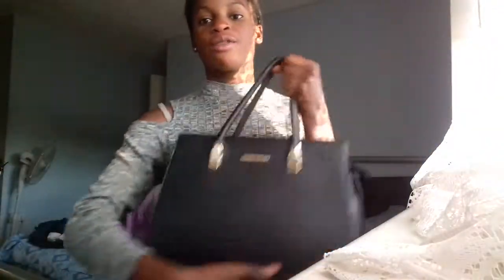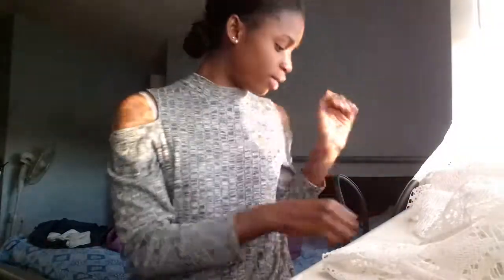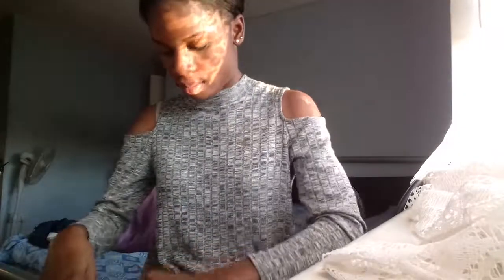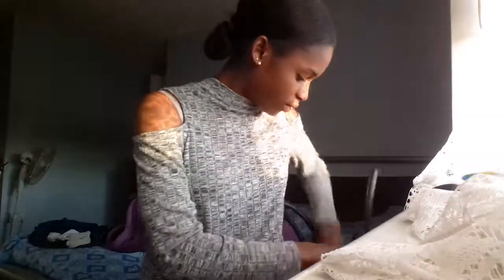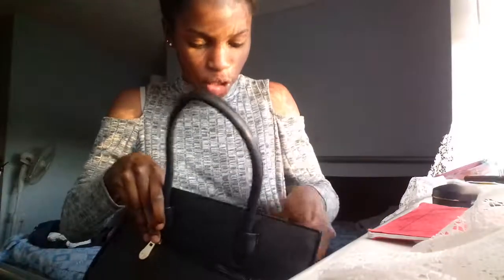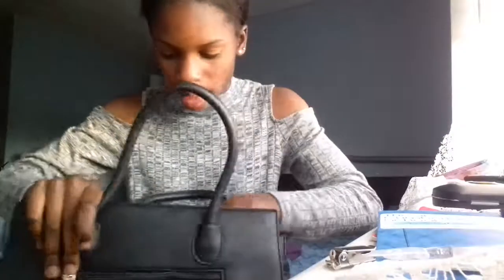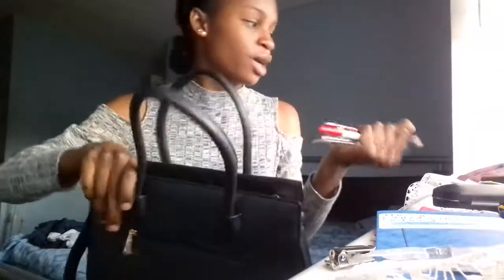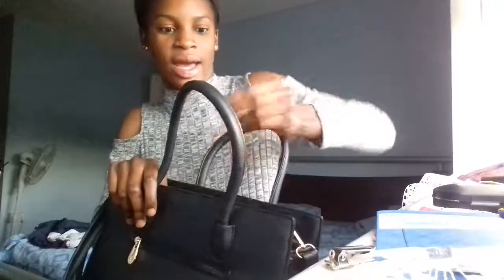What's In My School Bag 2017!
Hey guys welcome back to my channel I will be posting more videos lately and seeing you guys hitting the subscribe bell for more videos and in this video is me showing u guys what is in my school bag hoped you enjoyed this video and subscribe,like and comment for more future videos Bye!